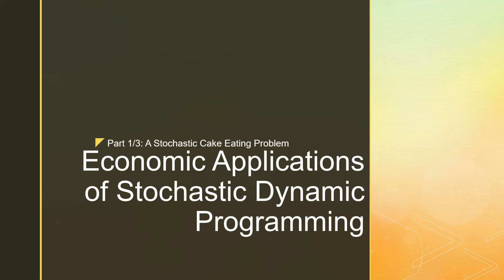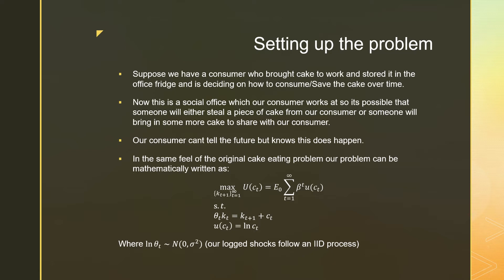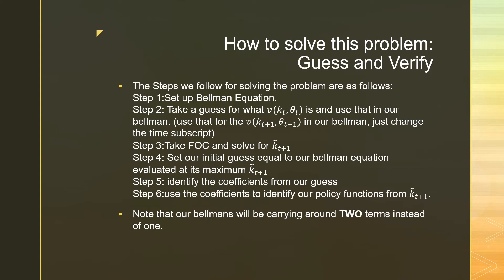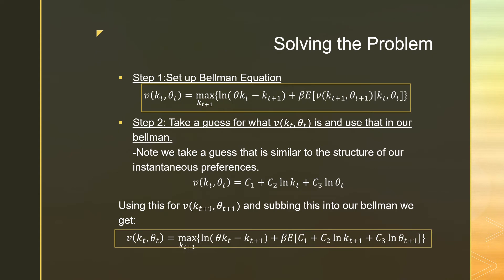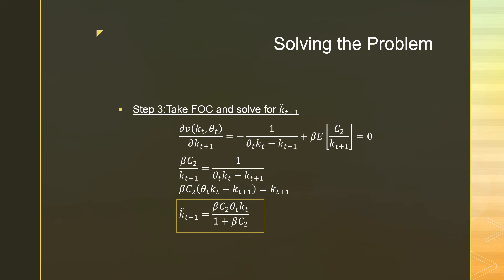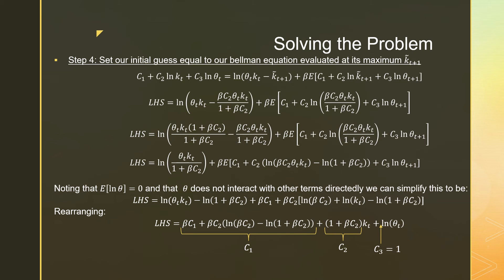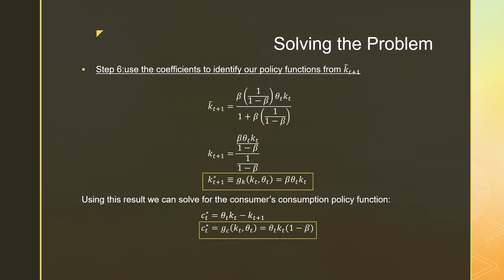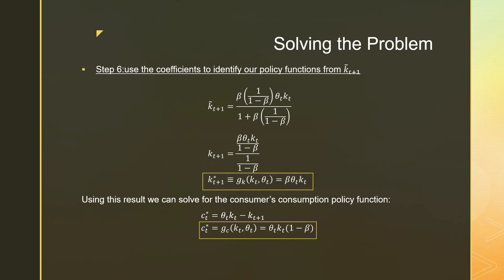Economic Applications of Stochastic Dynamic Programming (1/3): A Stochastic Cake Eating Problem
In this video we go over a stochastic cake eating problem as a way to introduce solving stochastic dynamic programming problems in discrete time. We conciser the case of an infinite horizon where shocks follow a standard normal iid process.